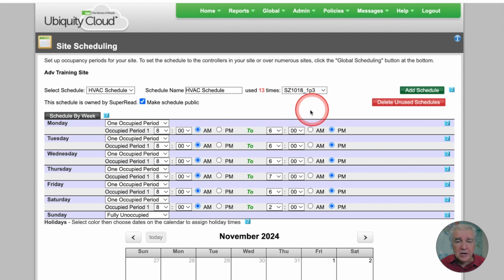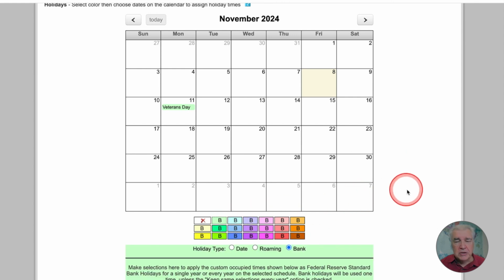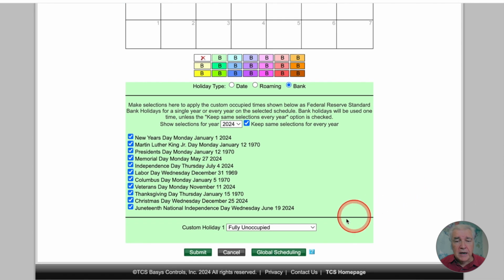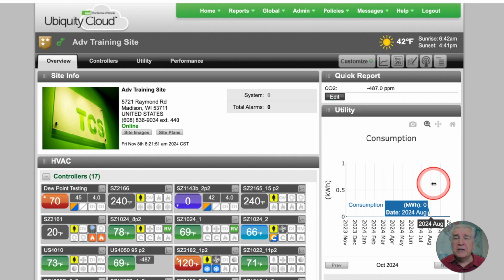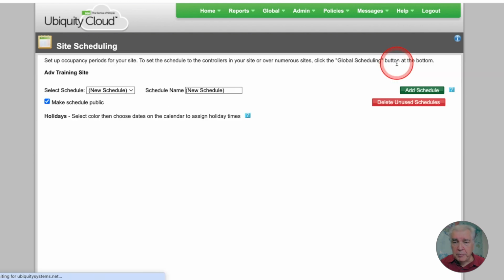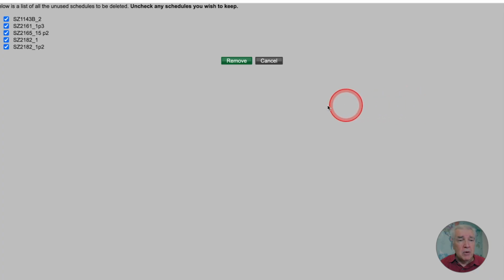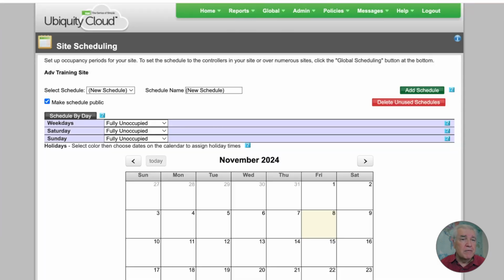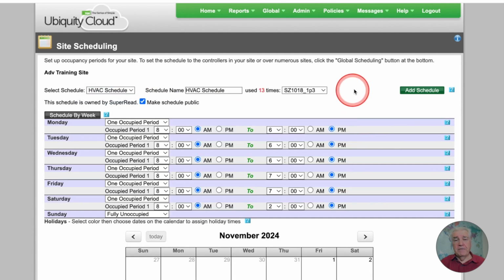Lightning Lessons: How to Modify & Delete A Schedule in Ubiquity Cloud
This step-by-step tutorial will teach you how to modify and delete an existing schedule in Ubiquity Cloud.

00:00 Intro
0:17 Click scheduling icon
0:28 Select schedule
0:38 Make modifications
1:16 Click "submit" to save
1:30 Delete a schedule
1:45 Click "delete unused schedules" button
1:56 Click "remove"